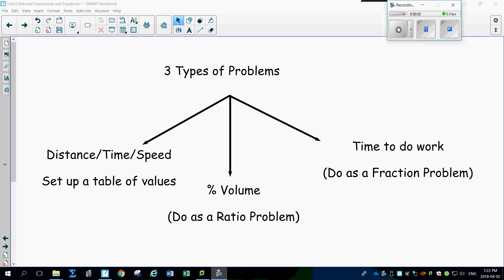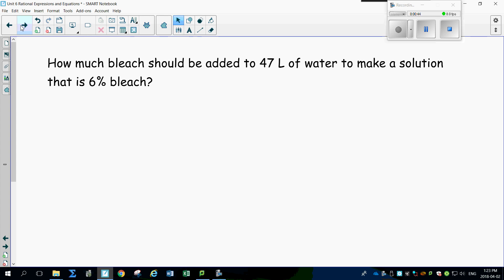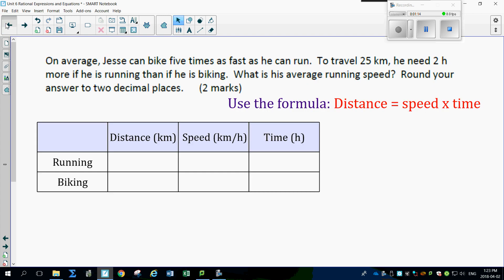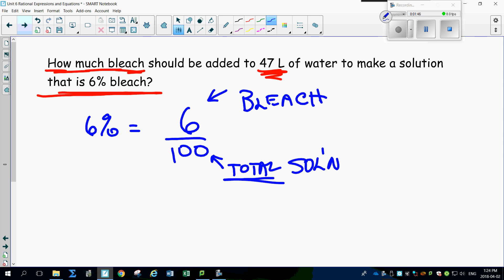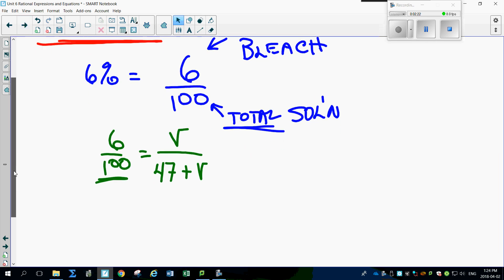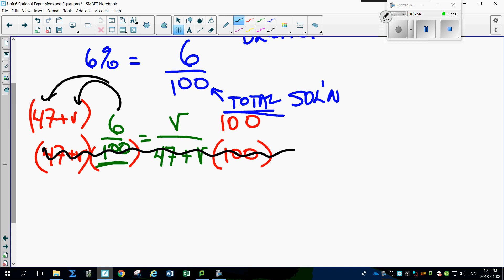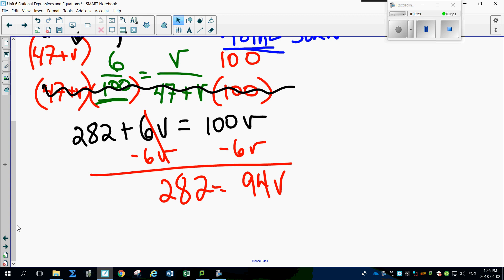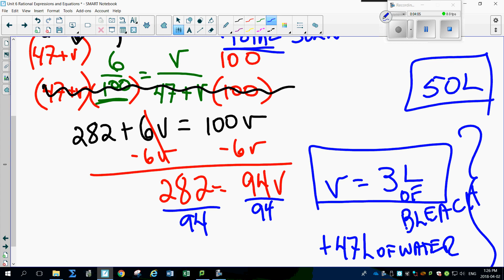Unit 6 4 10 Solving Percent Volume Questions